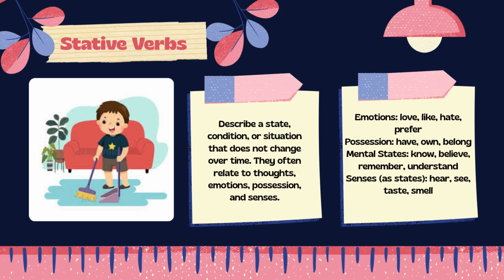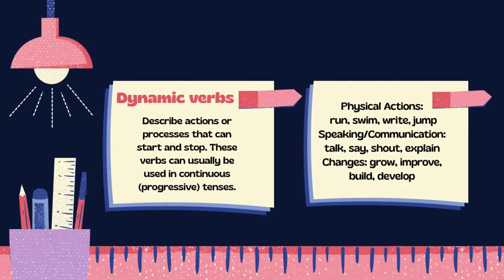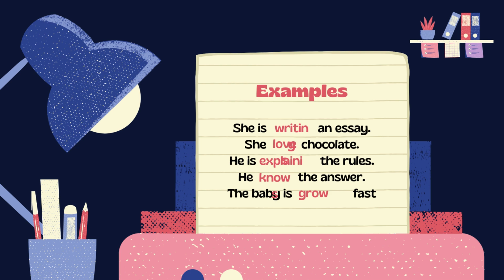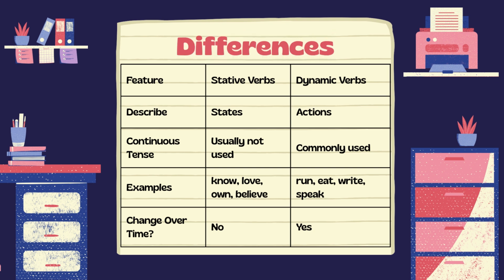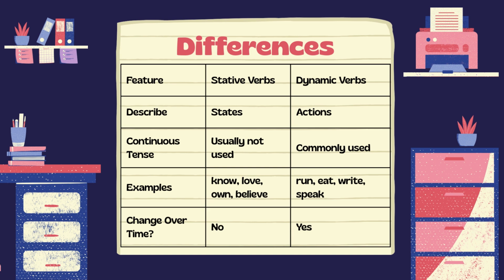Stative vs Dynamic Verbs